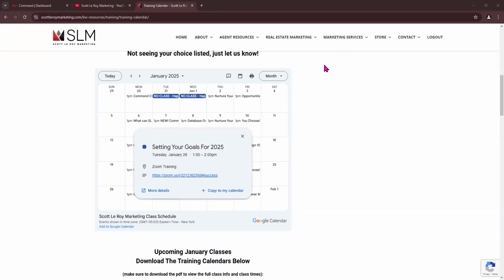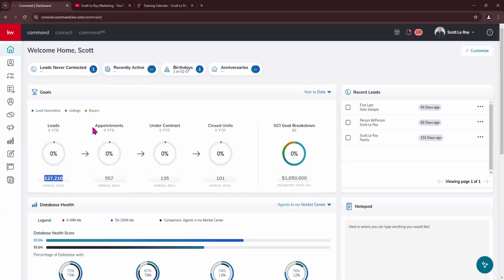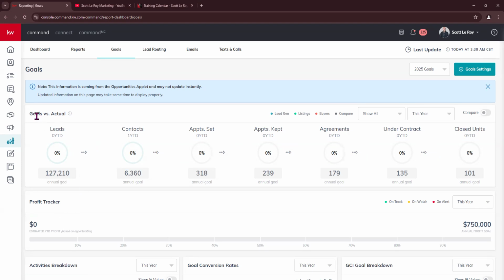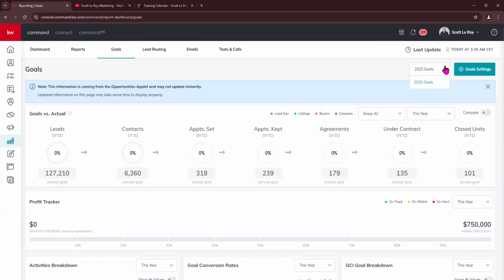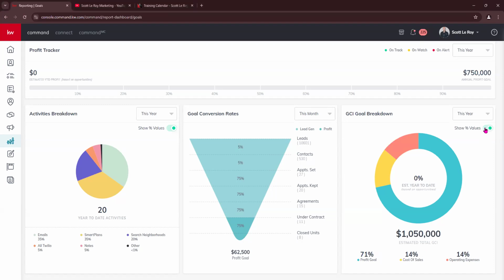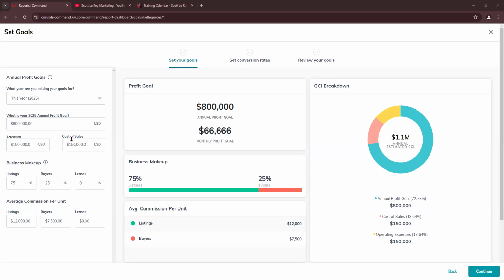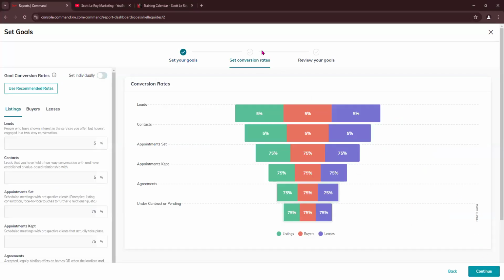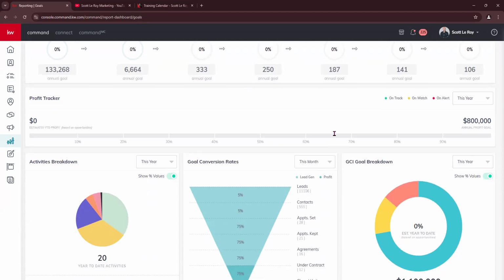Setting Your Goals For 2025 1/28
In this class we will cover how to create and update goals for 2025 within the reports section of KW Command!